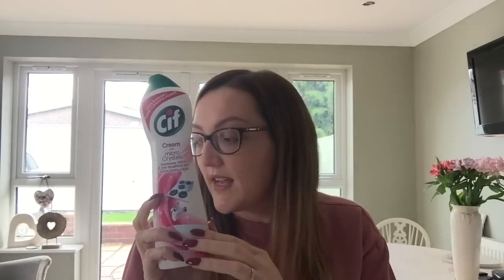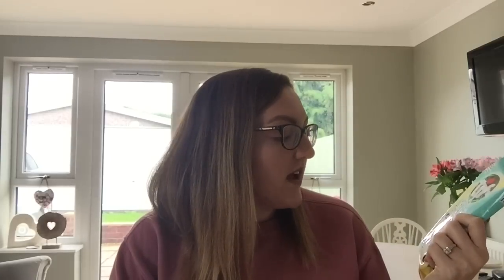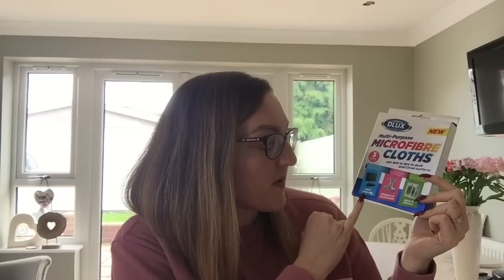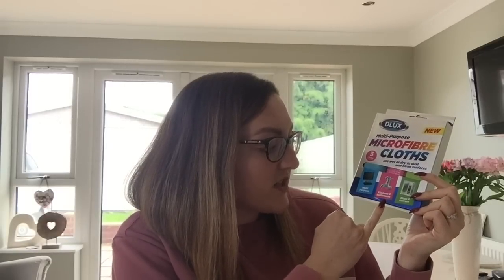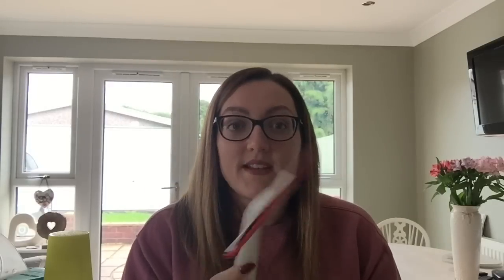A Cleaning Products Shopping Haul Inspired By Mrs Hinch / What’s In My Cleaning Caddy (Tag)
Thank you for joining me on my Slimming World Journey.

This is a cleaning products haul inspired by Mrs Hinch on Instagram. Mrs Hinch’s instagram is @mrshinchhome_x_

I tag Jane Gammons, THE LIVINGSTONES and Sarah SW.

Natalie 💗